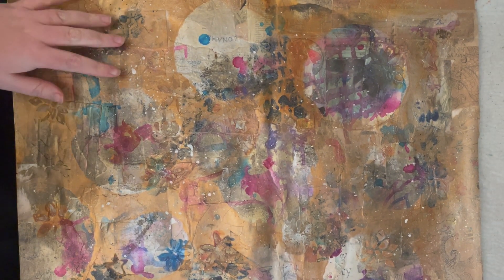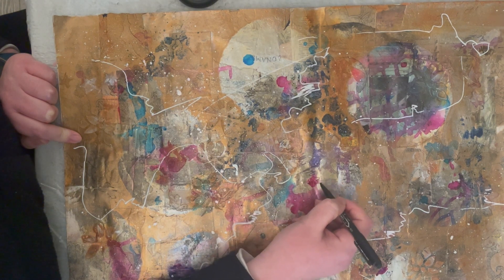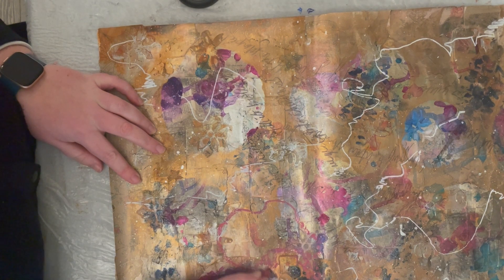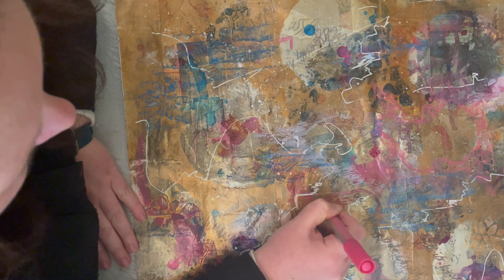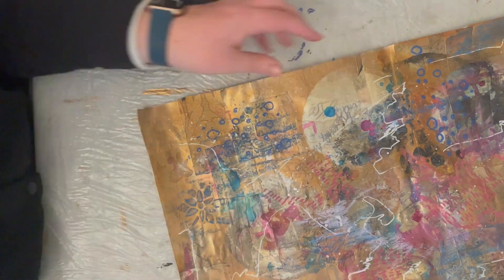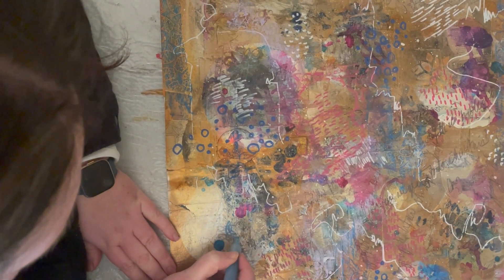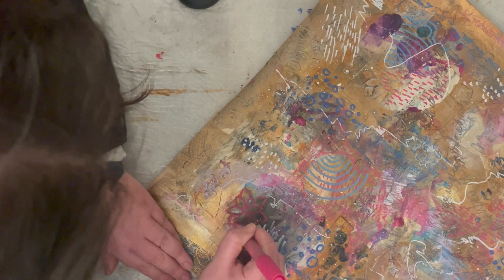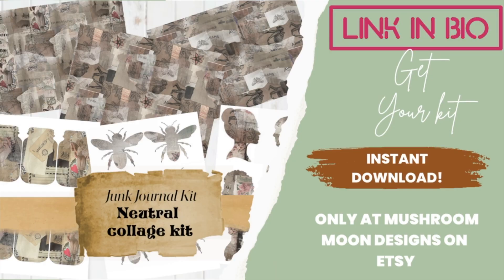Make collage fodder with me part 3, mark making!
In part three of making collage fodder with me, we are exploring mark-making to add layers and depth to our collage fodder! Today I will be using a mixture of pens and oil pastels to explore mark-making techniques.

Love paper crafting and junk journaling? Head over to my Etsy shop to find digital journaling and paper crafting kits for instant download!

Art lover? Over on my Etsy shop, you can purchase print at home art works!